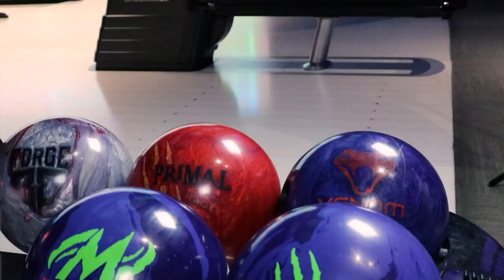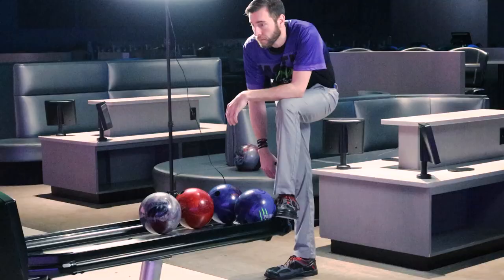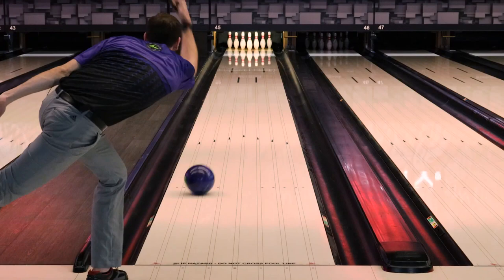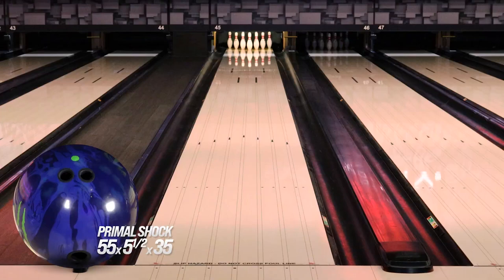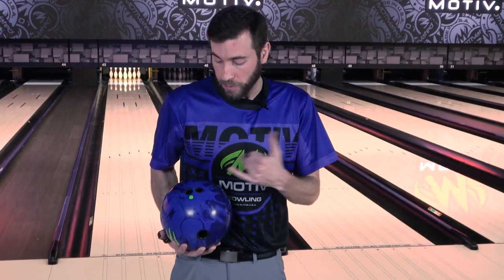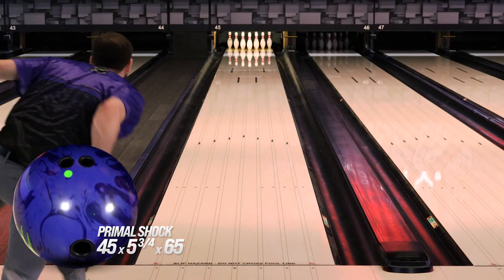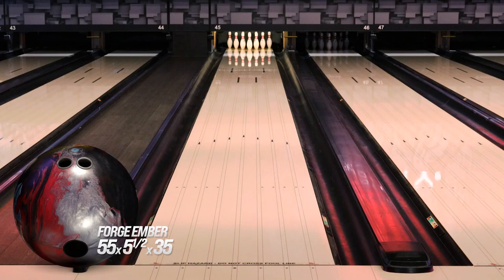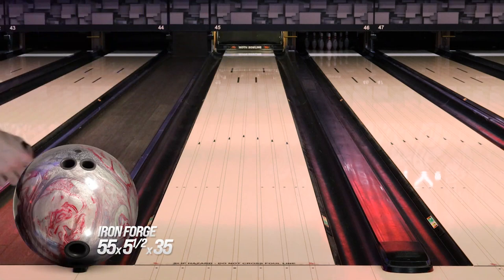Motiv Primal Shock Bowling Ball Reaction Video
The most sought after crossover in MOTIV® history is here with the introduction of the Primal™ Shock! Combining two of MOTIV®’s greatest releases, the Primal Rage and Venom Shock, the Primal Shock takes the best of both balls to create something truly special. Turmoil MFS cover technology from the Venom Shock and the Impulse V2 core from the Primal Rage combine to provide strong mid-lane traction with plenty of angle down lane. The Primal Shock dominates medium to heavy oil conditions, offering a vast array of options to attack the lanes. This is a can’t miss combination that bowlers have been asking for since 2013!

Turmoil MFS technology has been a benchmark for MOTIV, providing moderate mid-lane traction with plenty of down lane motion. Featured in the longest running MOTIV ball of all time, the Venom Shock, this cover perfectly balances control and aggression. This is the pinnacle of benchmark ball motion.